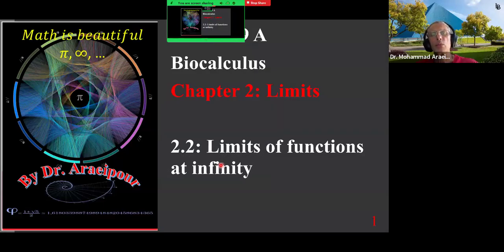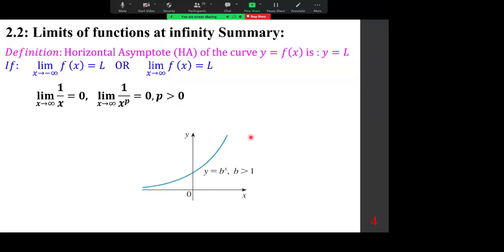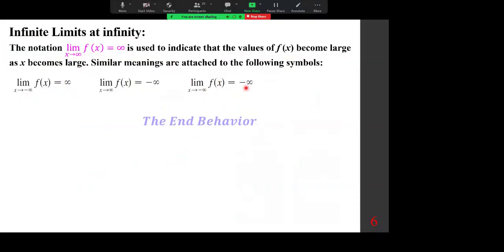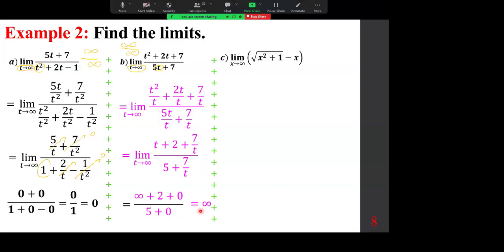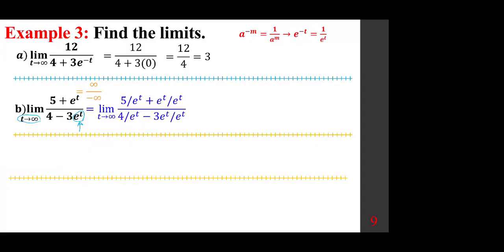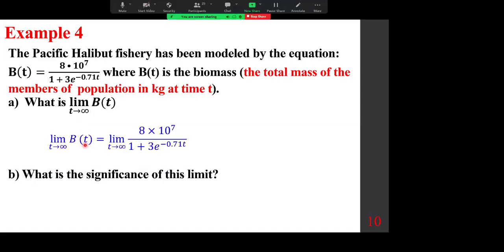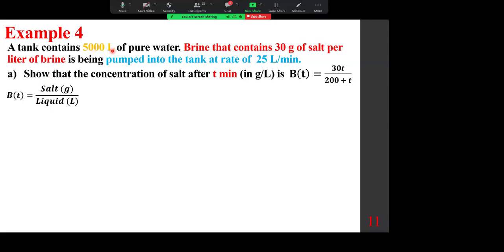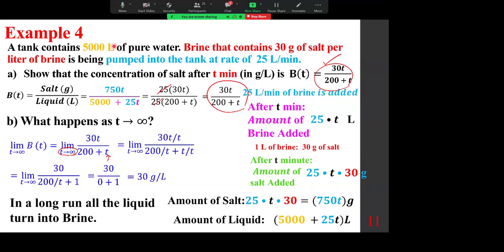2024 Fall Section 2.2 Limits of Functions at Infinity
2024 Fall Section 2.2 Limits of Functions at Infinity